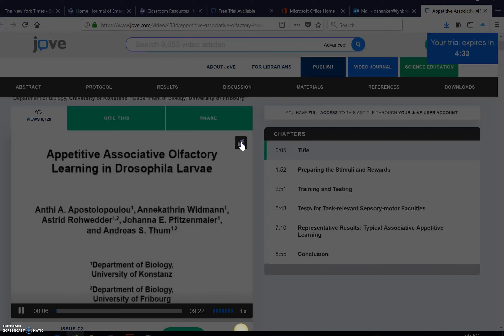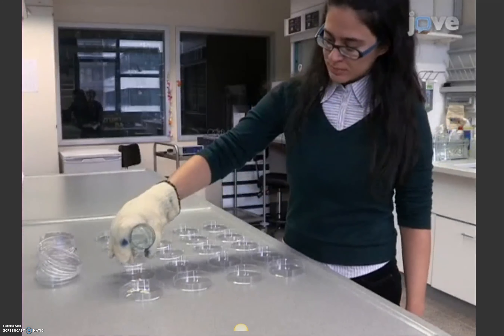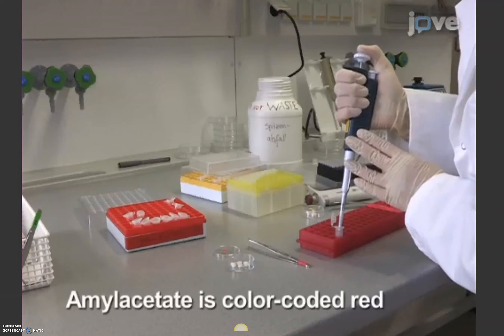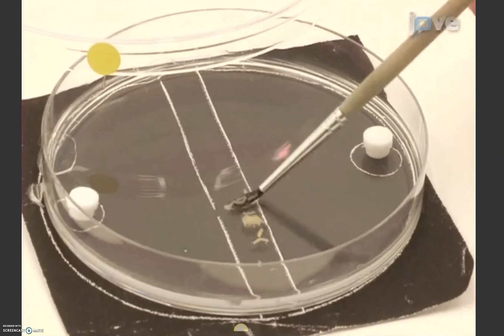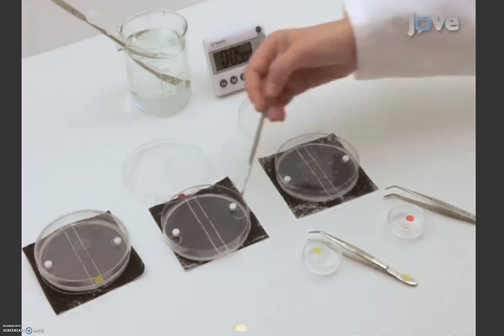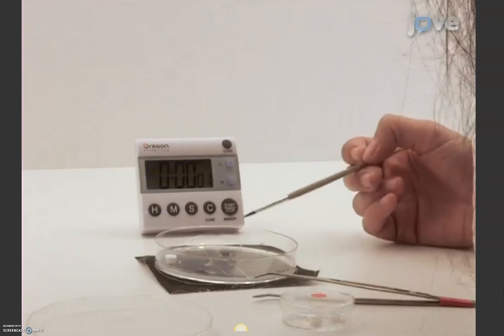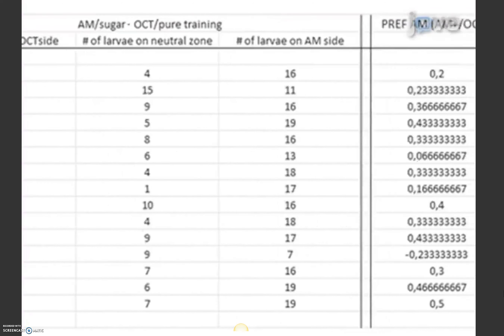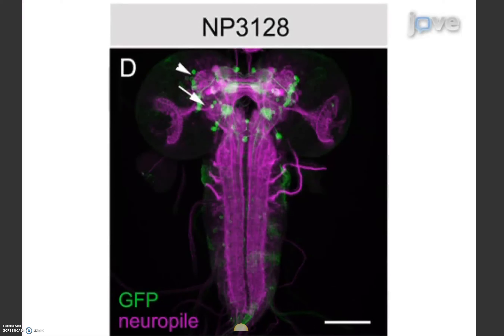JOVE Drosophila Olfactory Learning Instructional Presentation